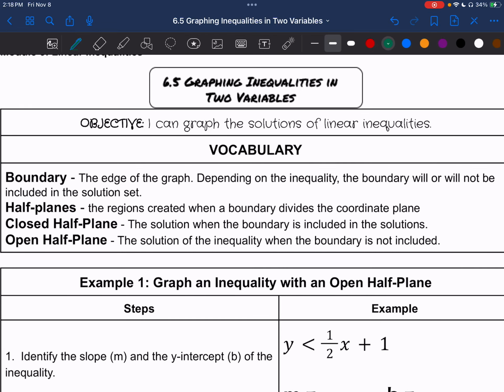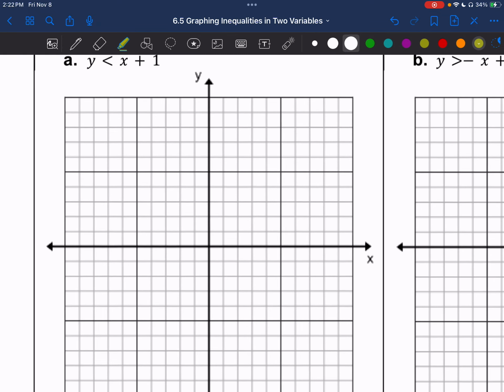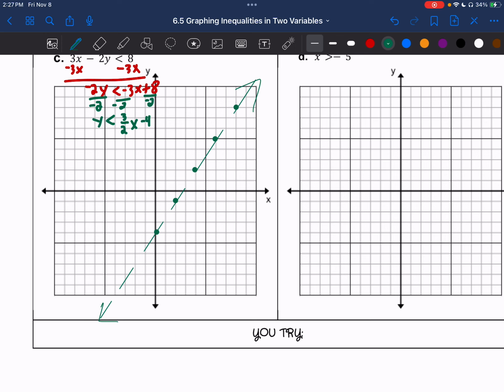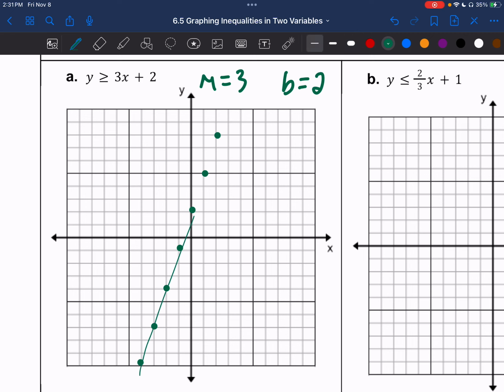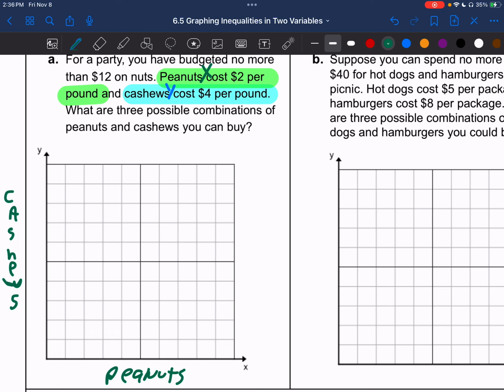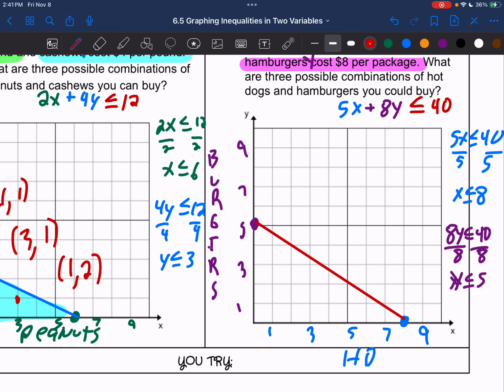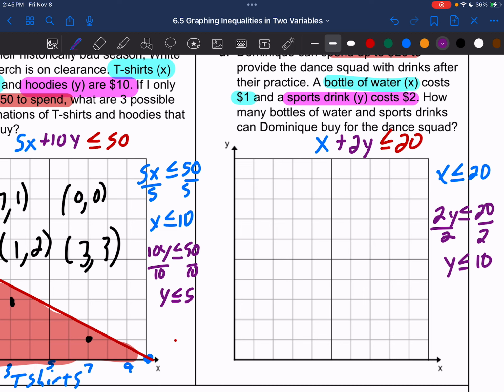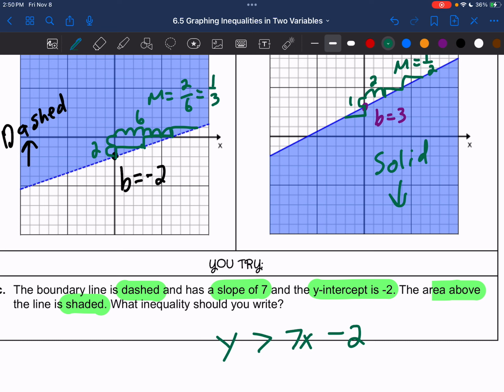6.5 Graphing Inequalities in Two Variables